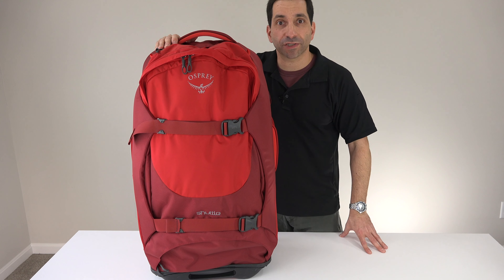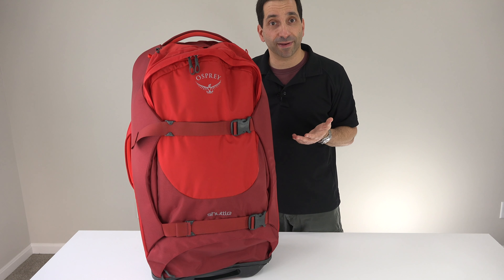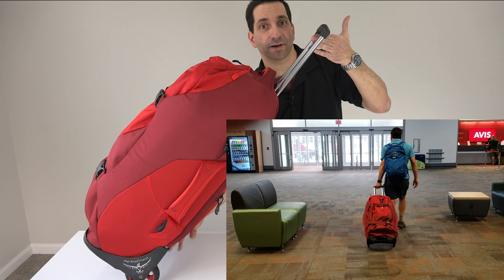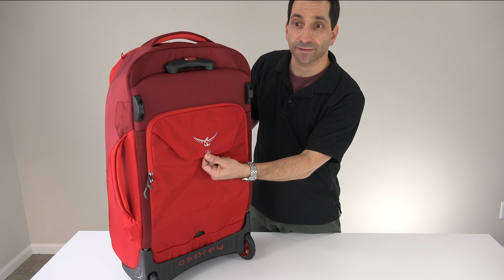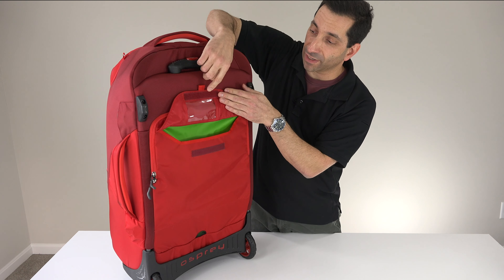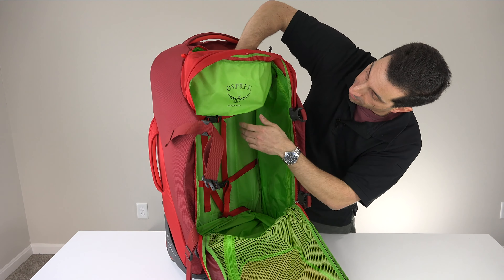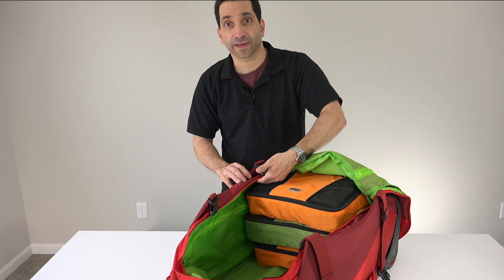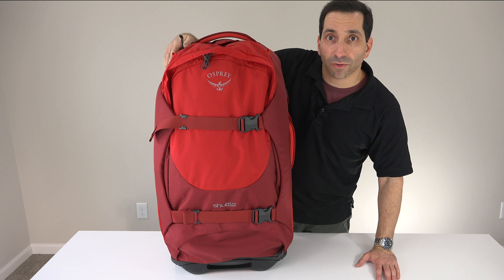Osprey Shuttle 30 - 100L Rolling Travel Duffel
The Osprey Shuttle 30 and 36 are rolled duffles holding either 100 or 130L.  They are rugged, roomy and come in some nice colors with the red or charcoal.
Shuttle 30
Shuttle 36